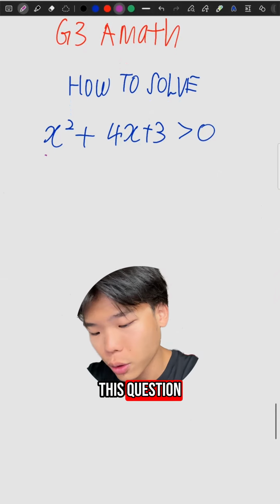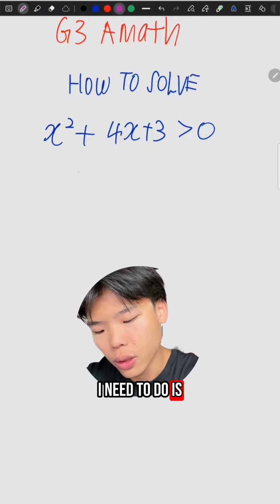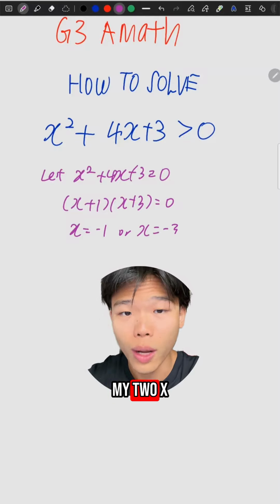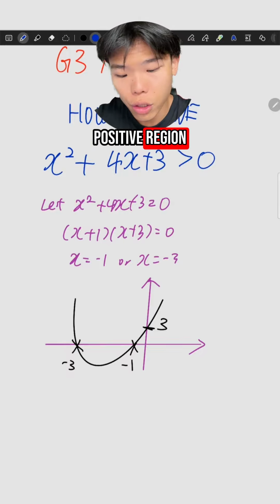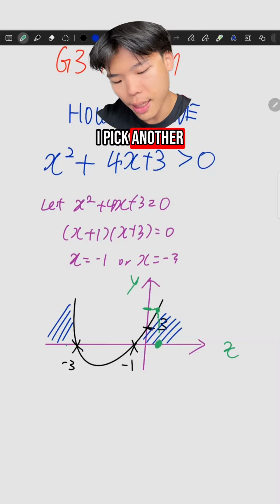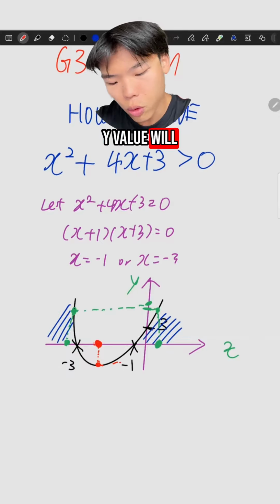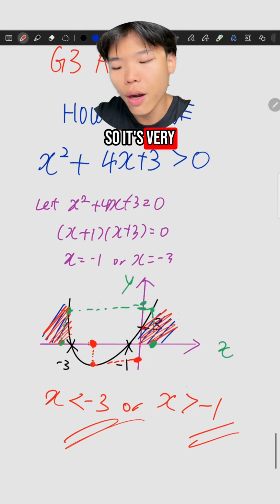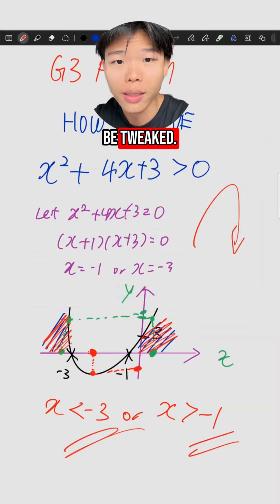The Most Dangerous Quadratic Inequality Mistakes, Save 3 Marks In WA1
Don't let these 3 marks slip away in WA1! Quadratic inequalities look easy until you forget the curve. Watch to the end so you don't make the most common mistake in G3 AMath.